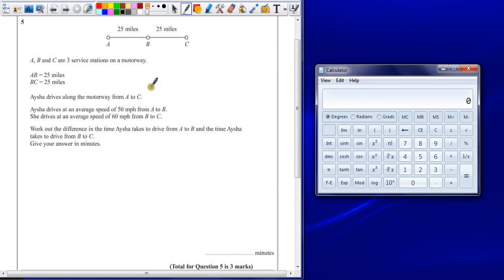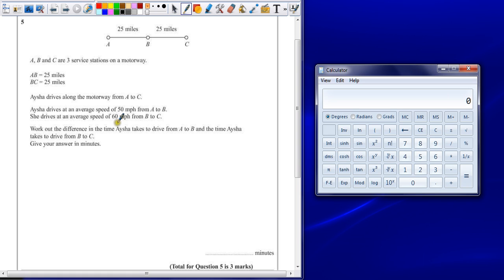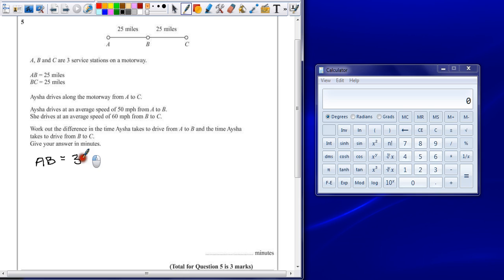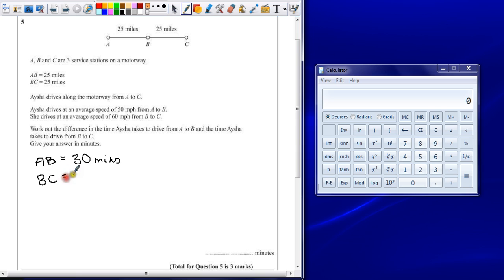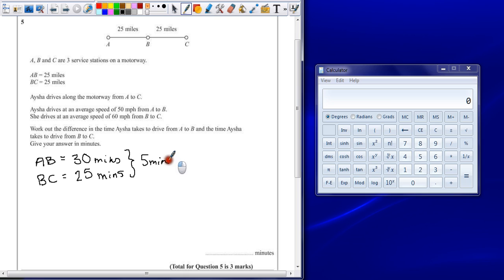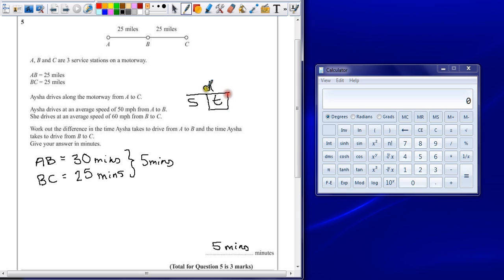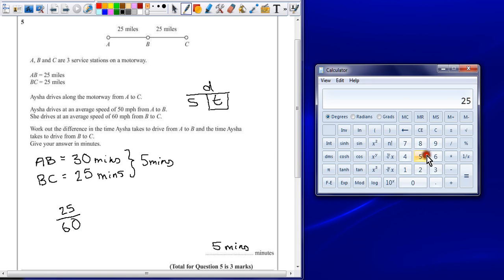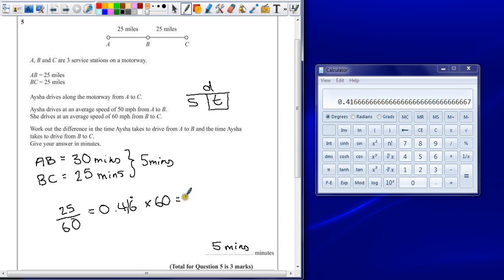PGSMaths: EdExcel GCSE Maths November 2012 Paper 2H (Calc) - Question 5